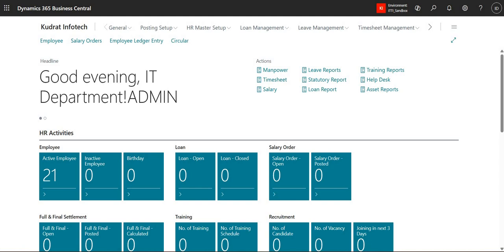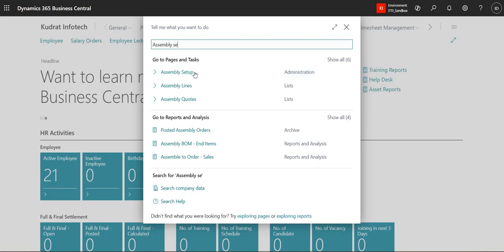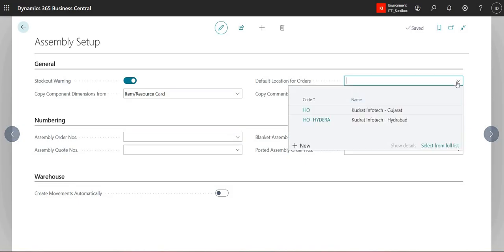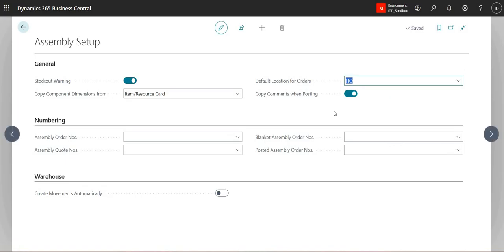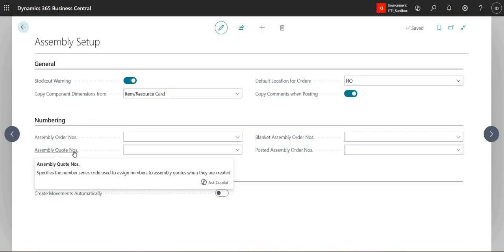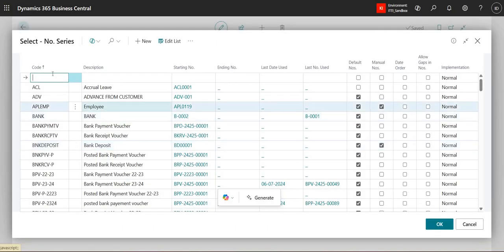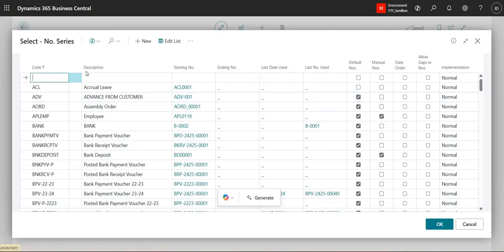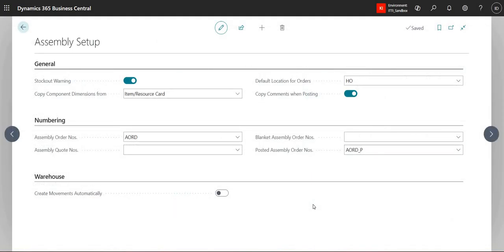Dynamics 365 Business Central | Assembly Order Setup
In this video, learn how to set up and process Assembly Orders in Dynamics 365 Business Central.

Assembly Orders are used when you assemble items from components, useful for light manufacturing or product bundling.